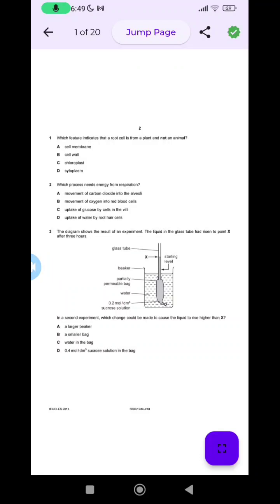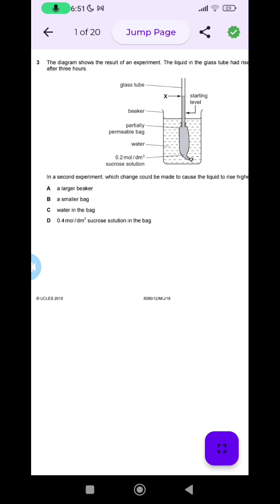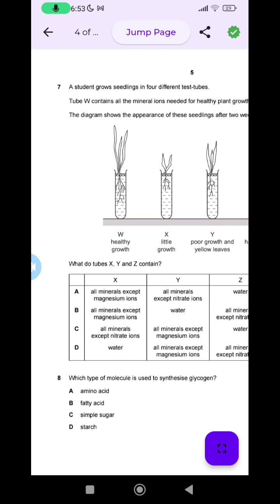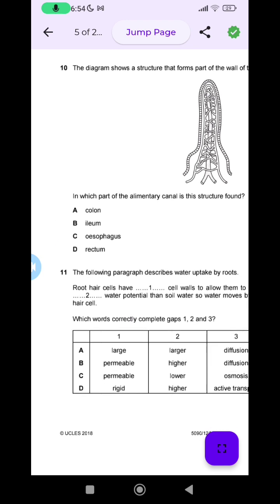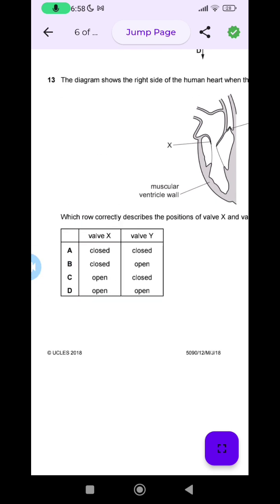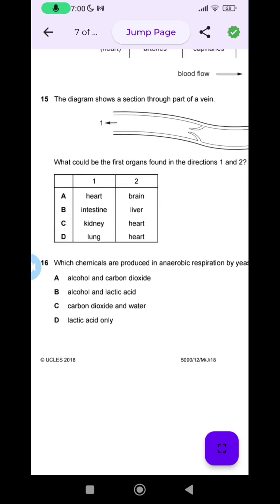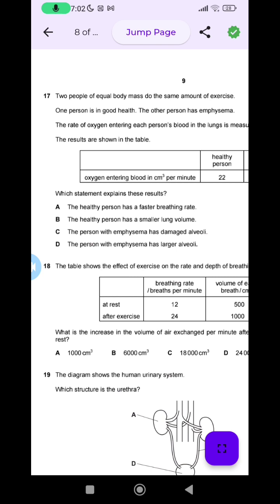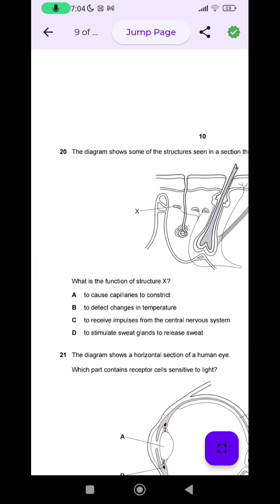O level Biology 5090/12/m/j/18 part 1